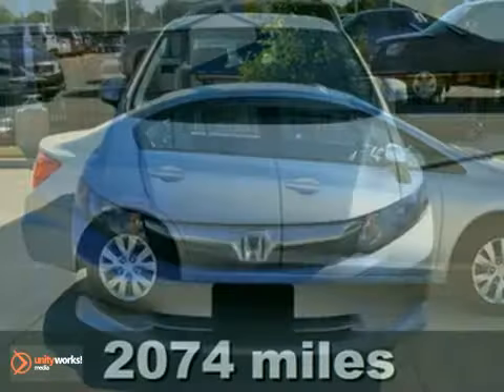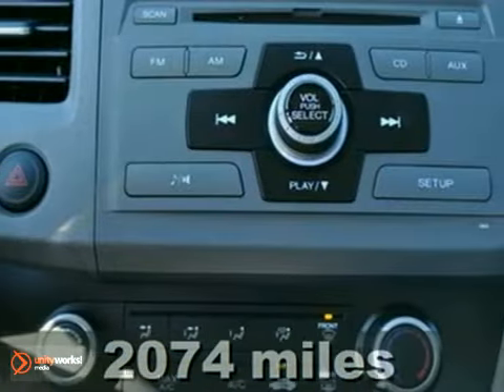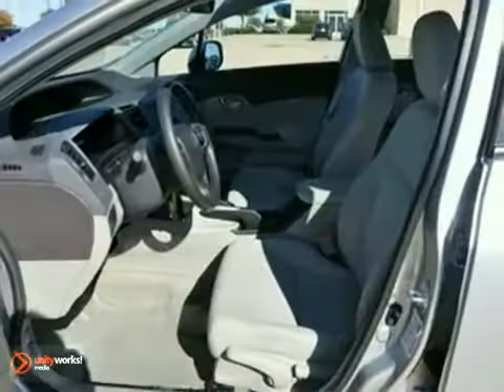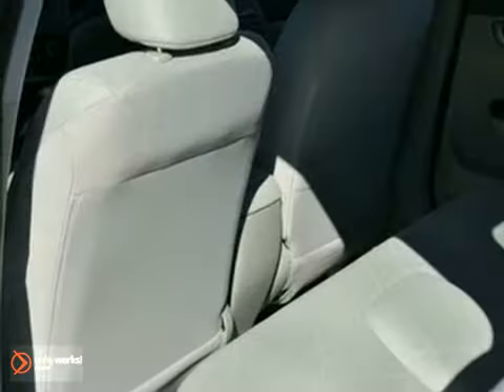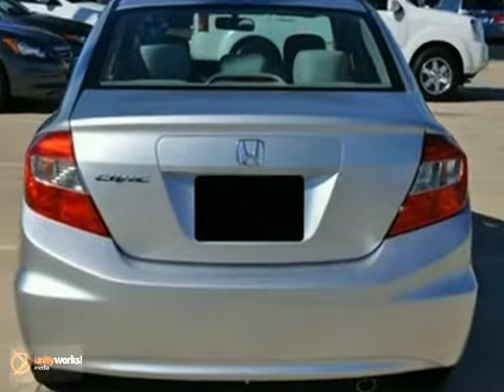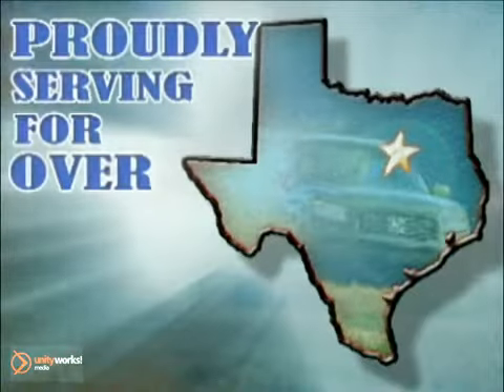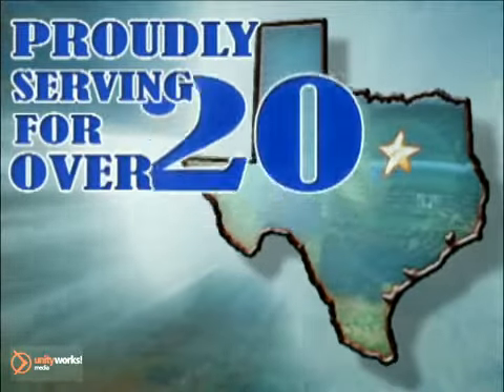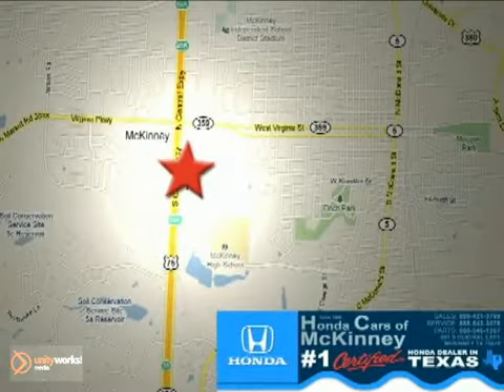2012 Honda Civic CH304055 in Dallas TX McKinney, TX - SOLD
SOLD - If you are looking for real value on a great used car, Honda Cars Of McKinney invites you to come in and test drive this 2012 Honda Civic, stock# CH304055. We are conveniently located near Dallas TX McKinney, TX and known for our great selection, reliability and quality. Come take a look at this 2012 Honda Civic today.

601 S Central Expy
Dallas TX McKinney TX, 75070